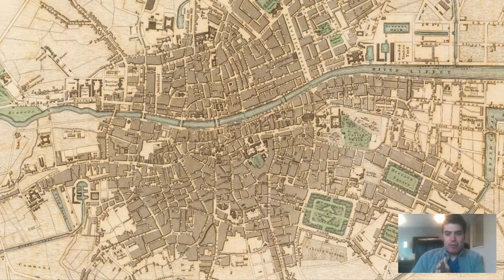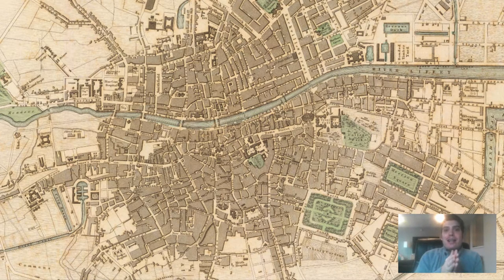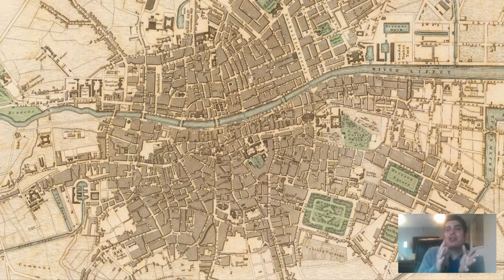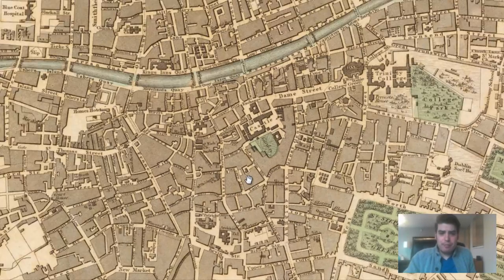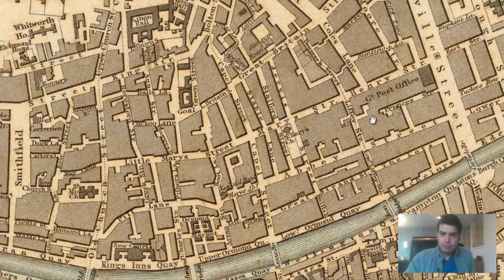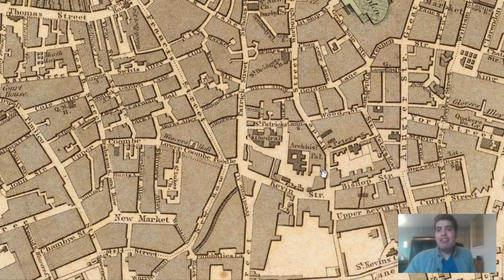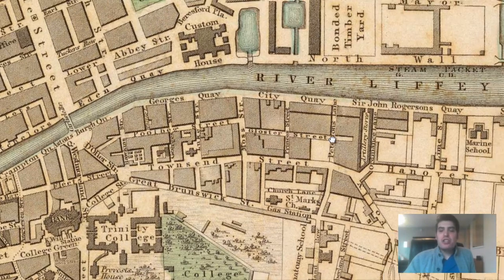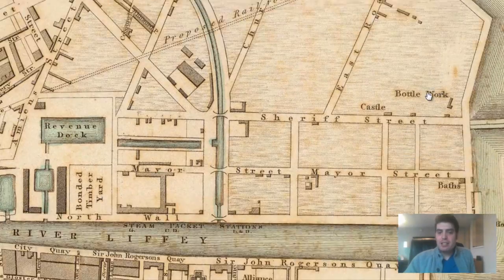Dublin Ireland History and Cartography (1836)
Dublin Ireland history and cartography is explored and examined from this vintage map that was originally produced in 1836. In the video we zoom in and look at various historical and geographical aspects that make this map so great.

Also in the video we give some background history into the founding, name entomology of the city and also give a timeline of the development of Dublin as well.  In the video we also discuss the various historical aspects of viking influence on the city of Dublin and Ireland as a whole.